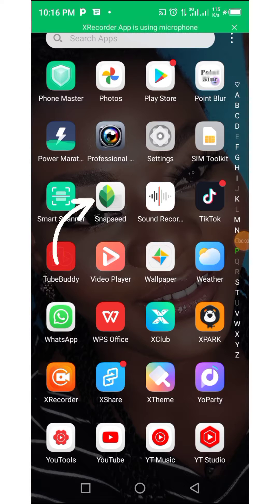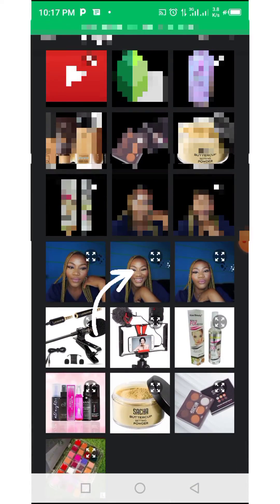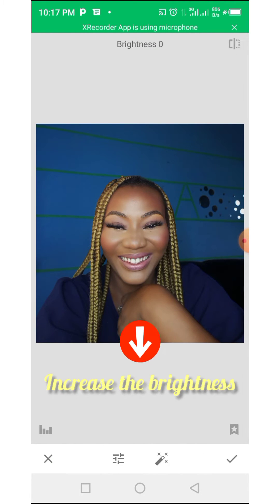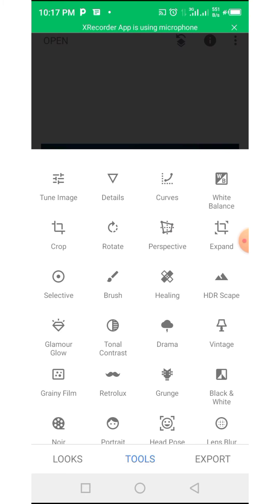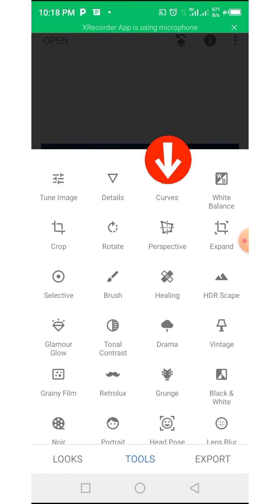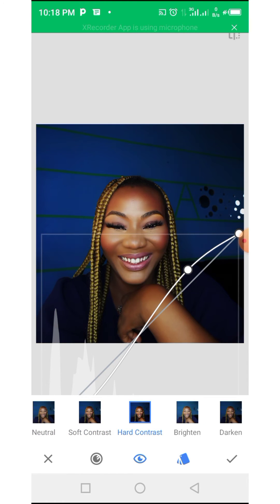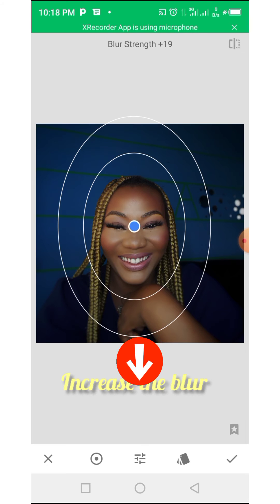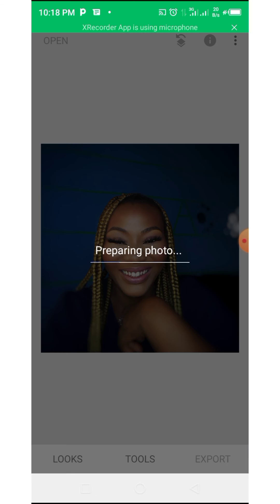Best app for pictures editing#short